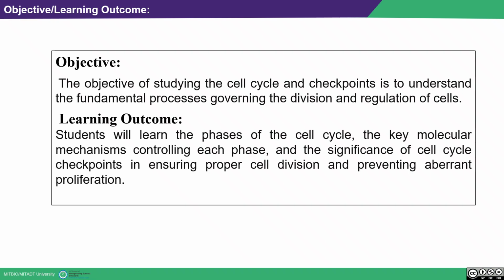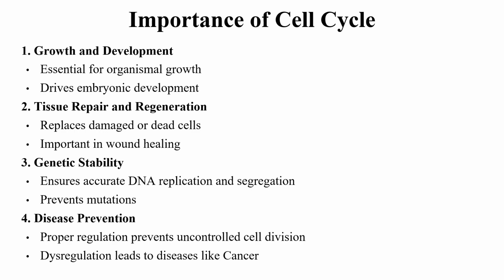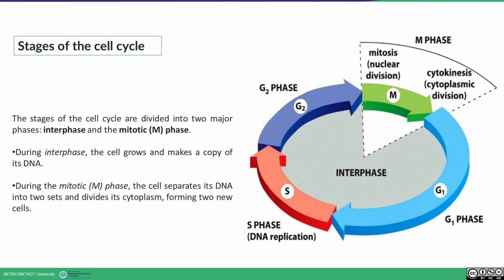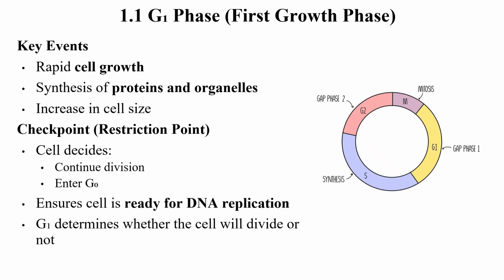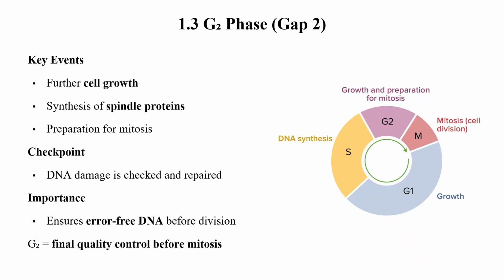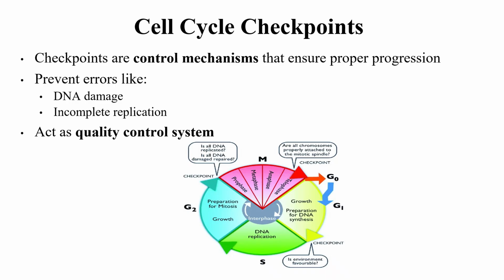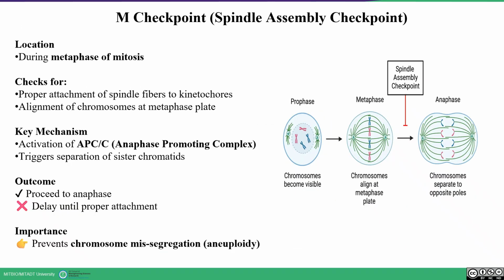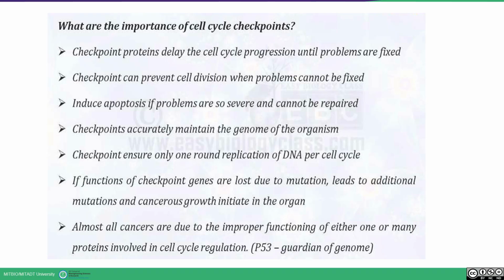Cell Cycle and Checkpoints